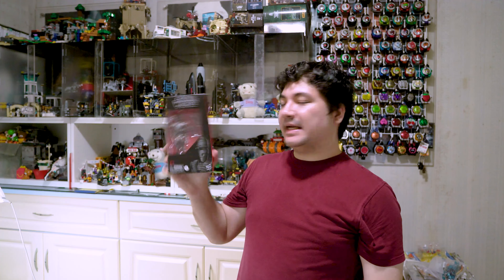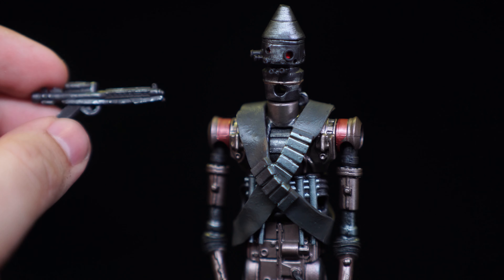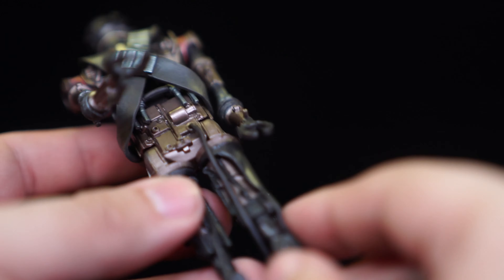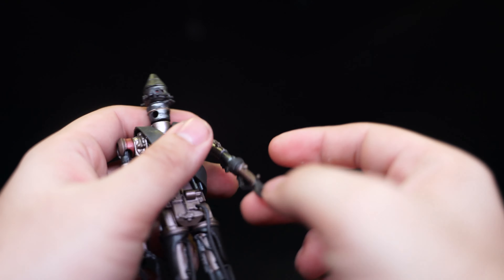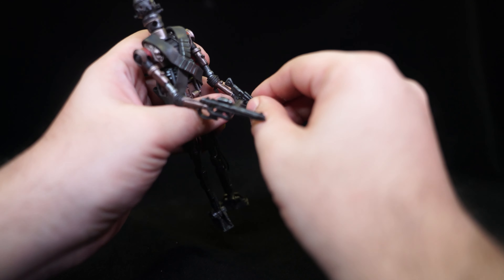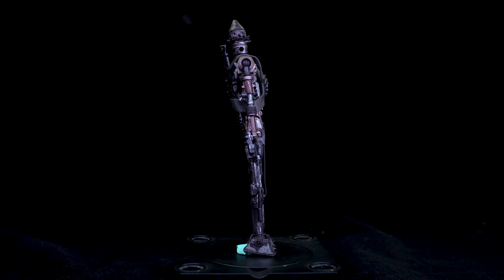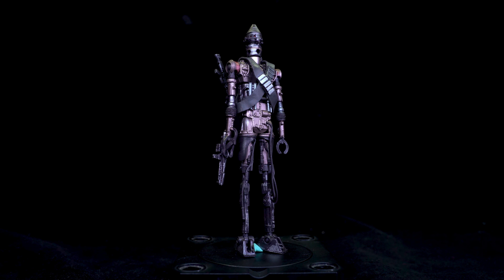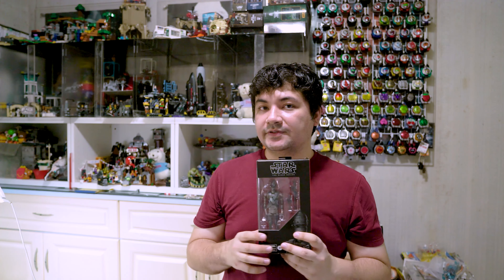Black Series IG 11 Star Wars The Mandalorian Toy Review 4K